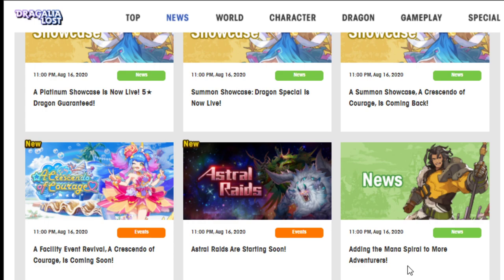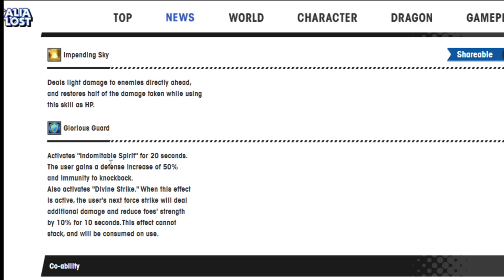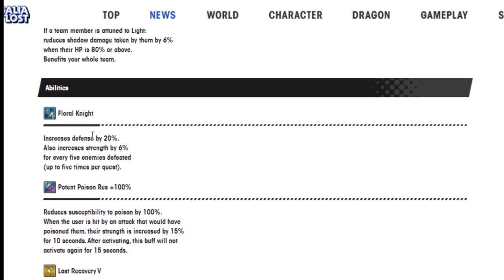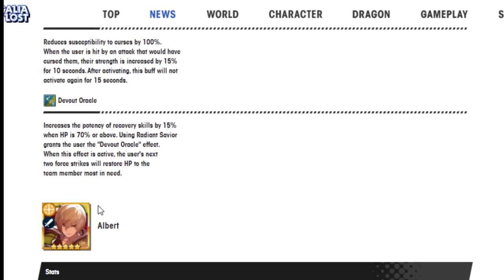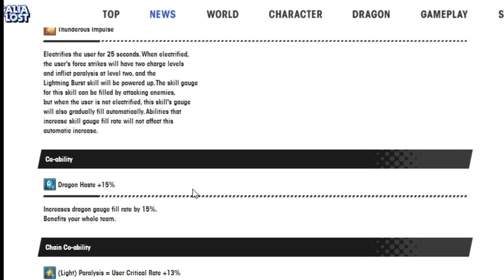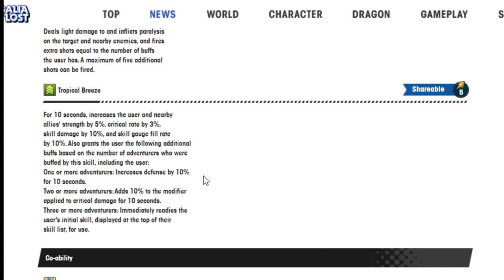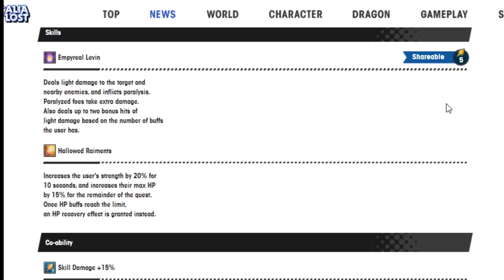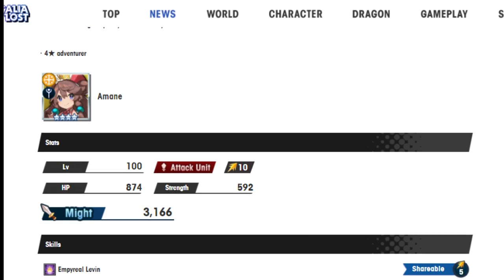A ton of Light units are getting their mana spiral! Dragalia Lost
Wokey goes over some brand new mana spirals and gives his extremely heat exhausted views on them!